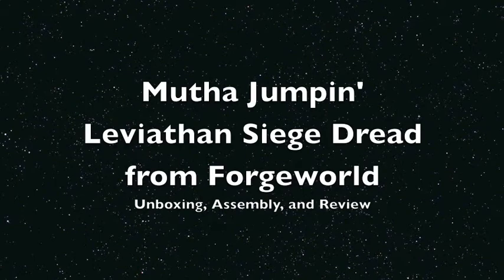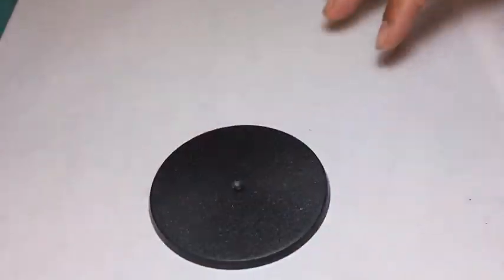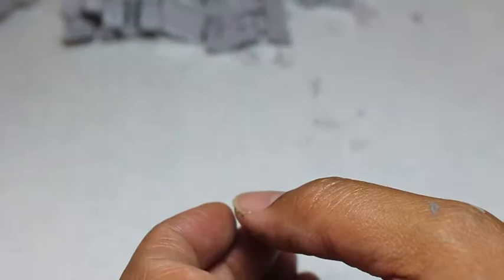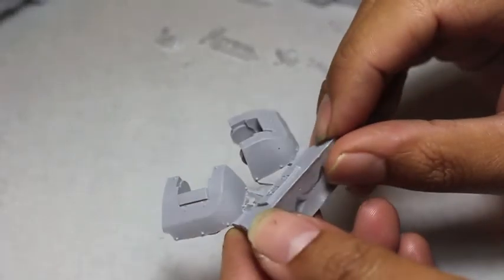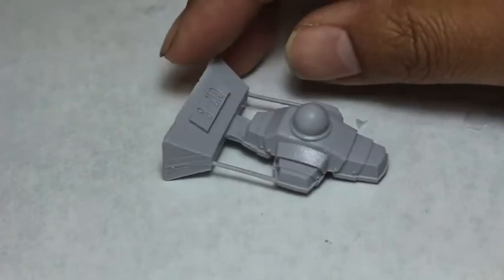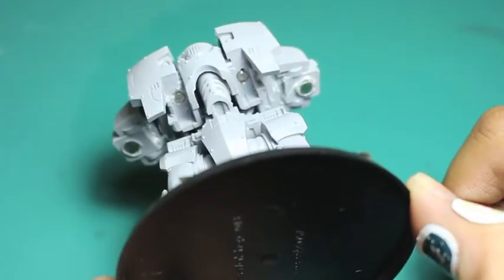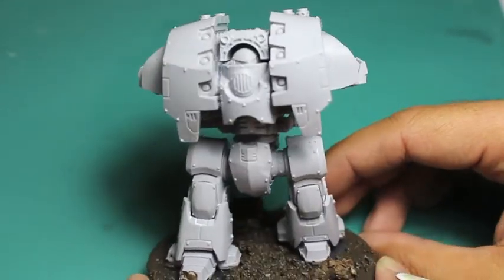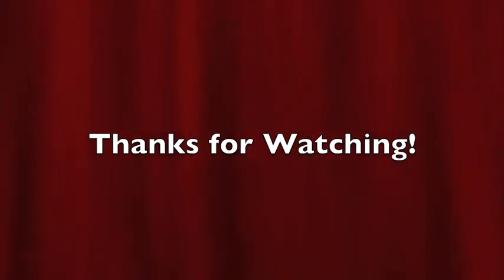Leviathan Siege Dreadnought - Unboxing, Review and Assembly